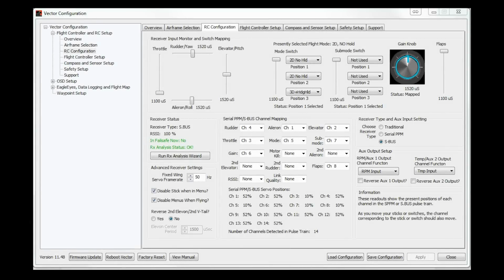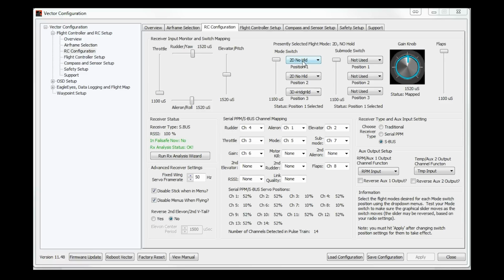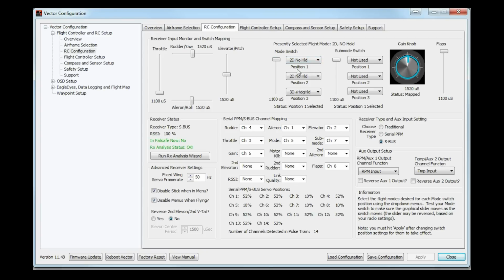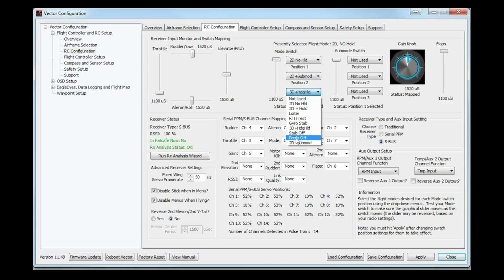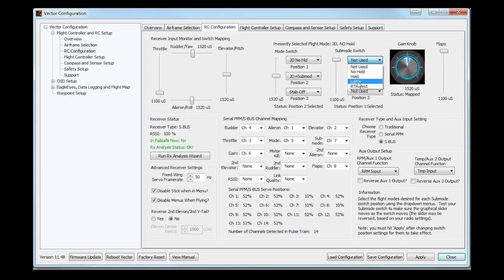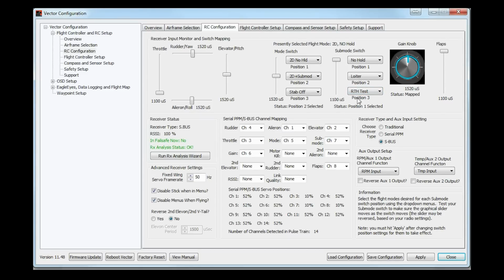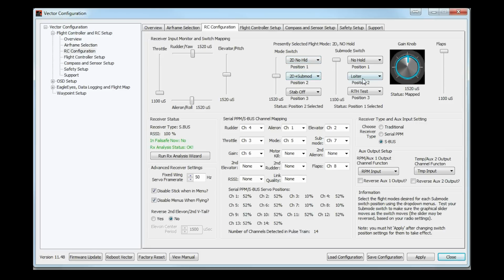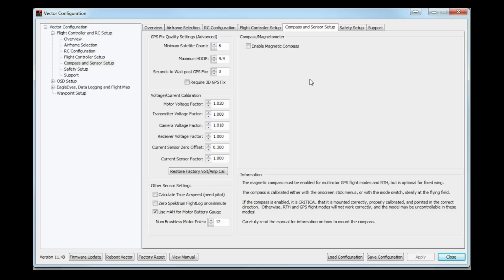Eagle Tree Vector - Guide/Setup - Part 2 (Mode Switch Setup)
Second of my videos demonstrating how a first time user can setup the Eagletree Vector Flight Controller + OSD.
In this video I demonstrate how to setup the Mode and optional Sub Mode switche on the TX.

Coming soon will be an overview of the other software areas and option and then the all important look at the OSD in operation and how it can be configured. After that will be a look at how to operate the Vector setup in the field (from the TX sticks).